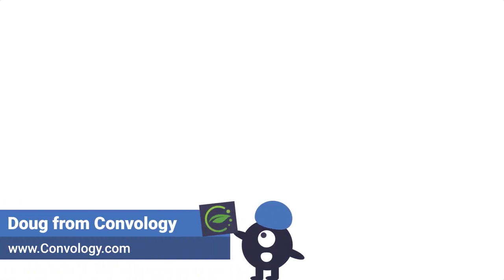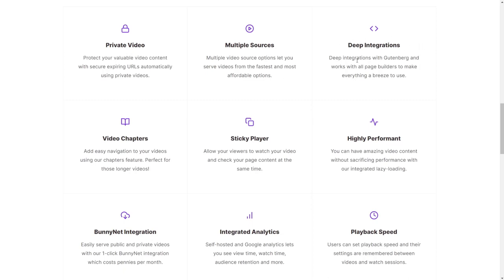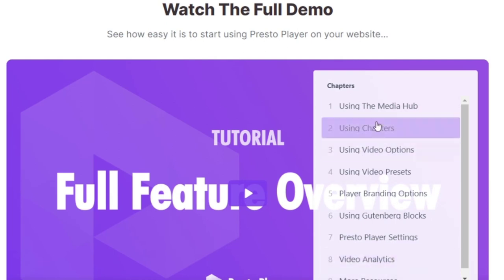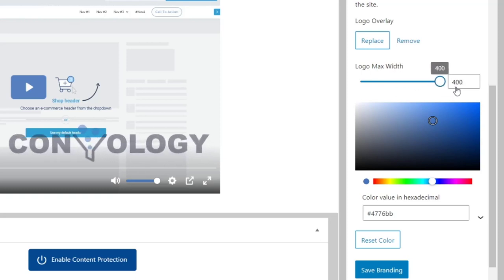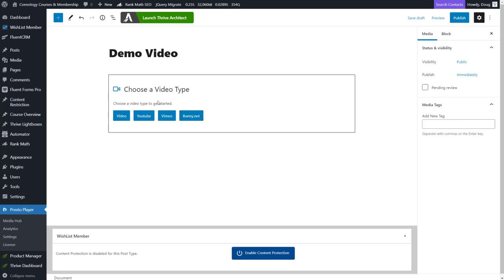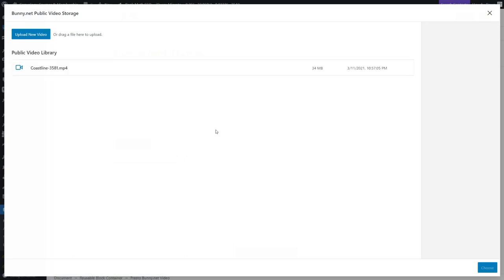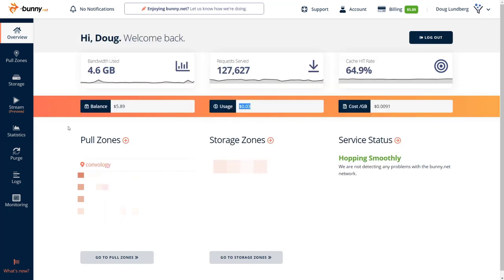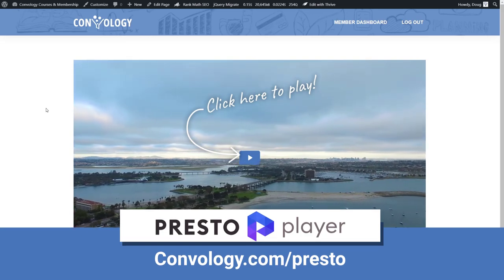The Best Video Player & Hosting for Thrive Apprentice